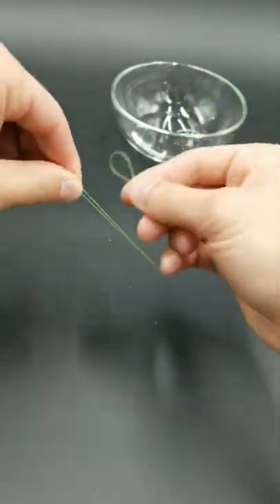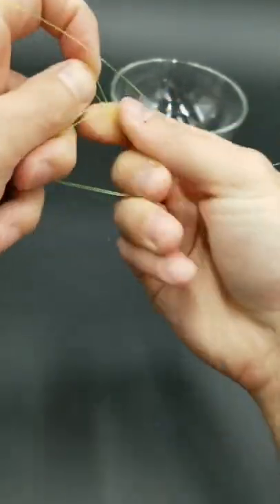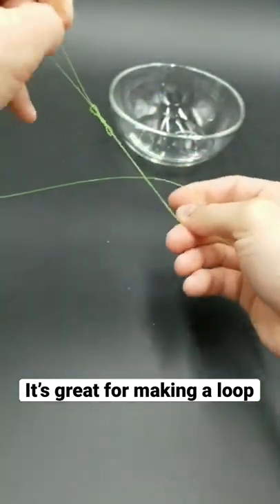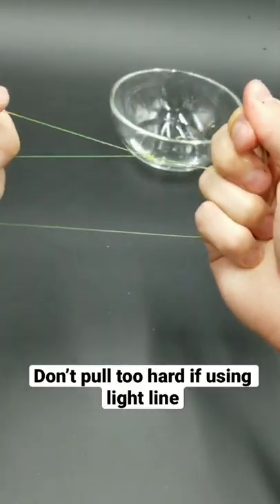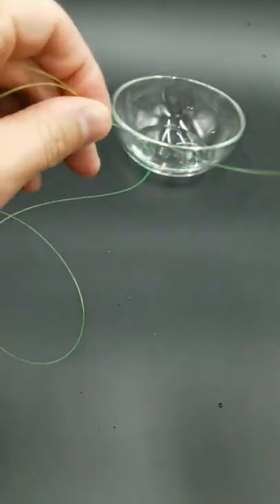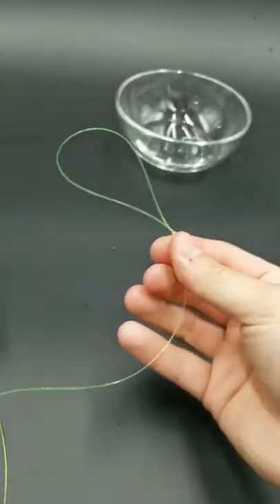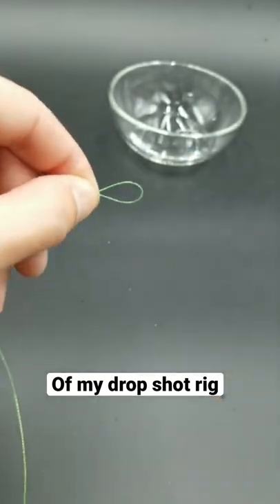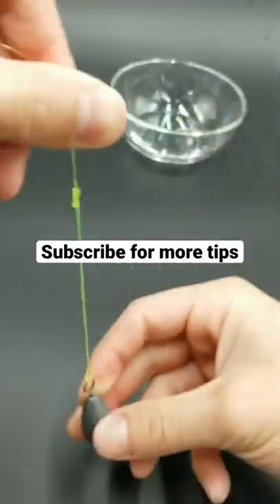EASY loop knot for fishing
How to quickly tie a surgeon's loop knot